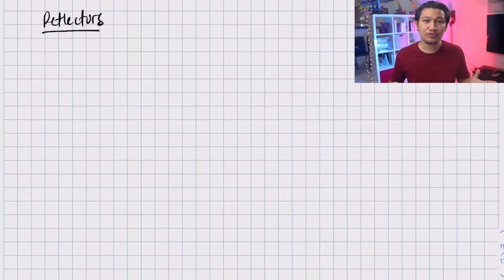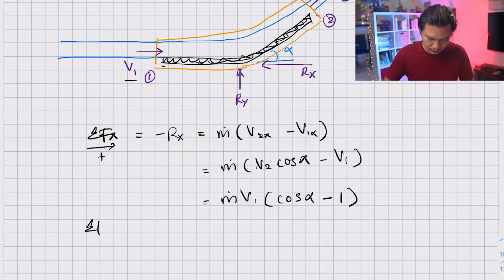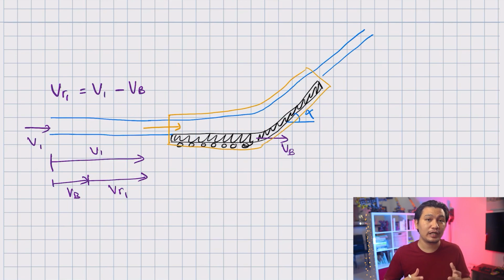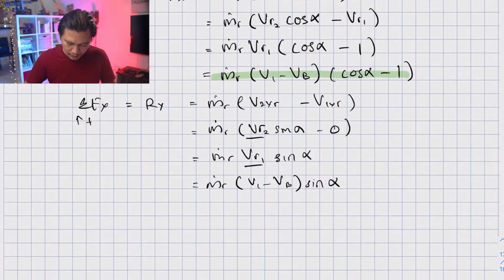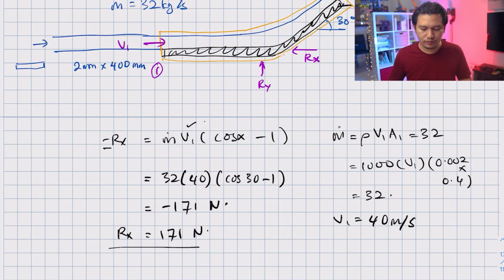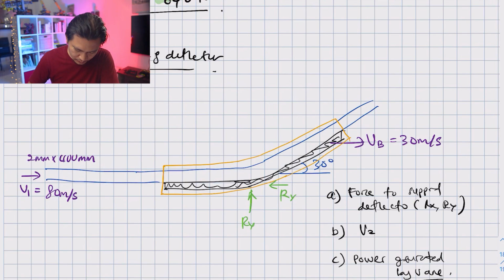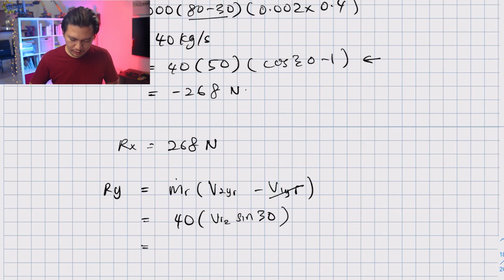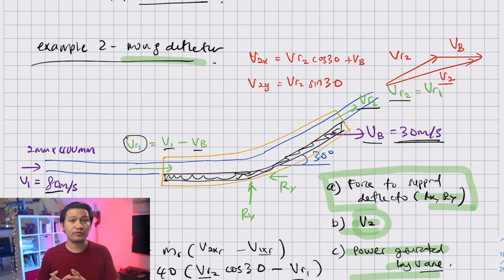017 Deflectors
This video shows how we can use the momentum equation to solve engineering problems related to stationary and moving deflectors.